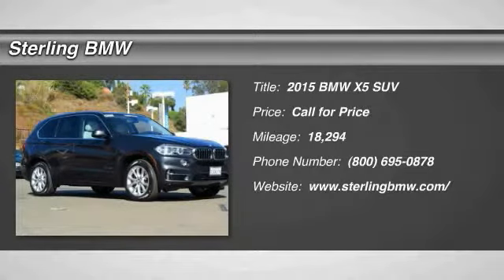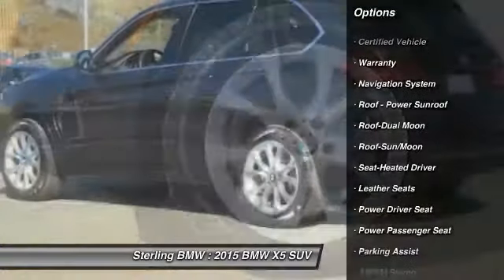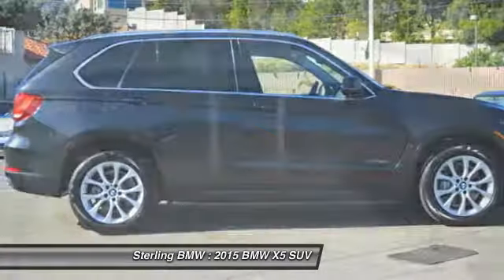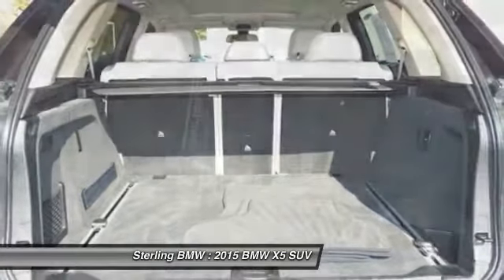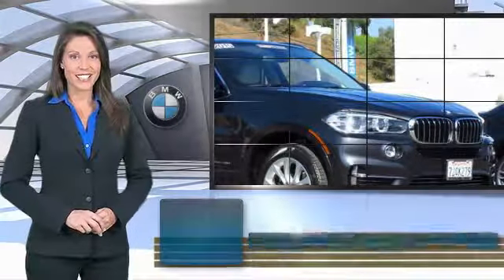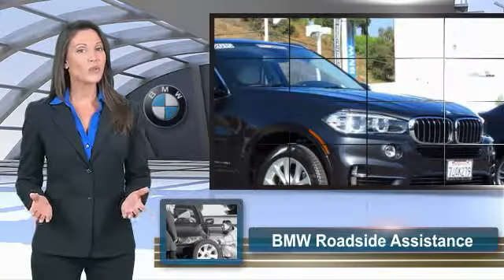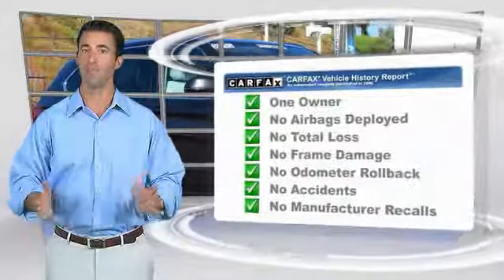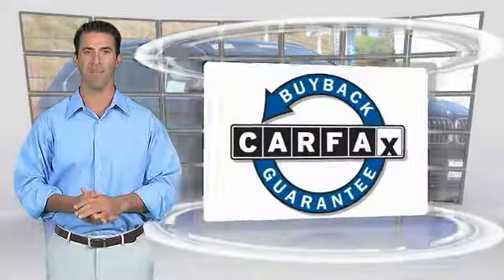2015 BMW X5 Newport Beach CA 37907L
2015 BMW X5 sDrive35i

Sterling BMW
3000 W. P.C.H

FUEL EFFICIENT 27 MPG Hwy/19 MPG City! LOW MILES - 18,278!